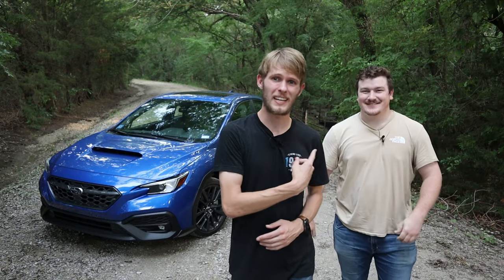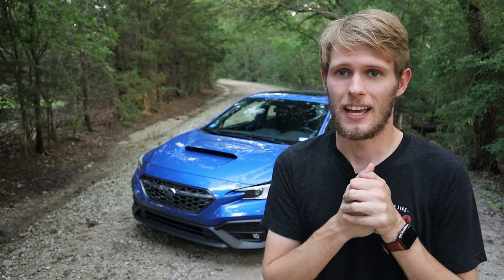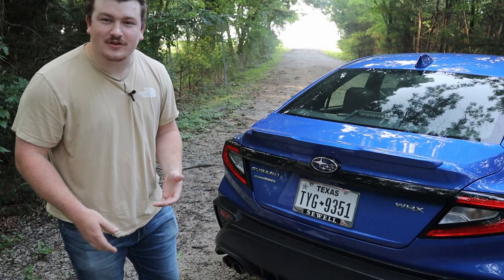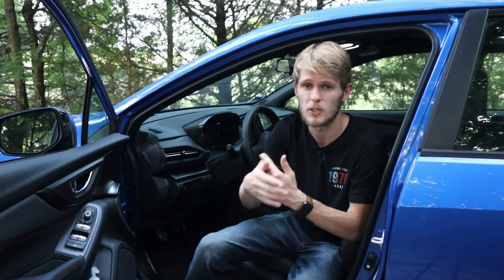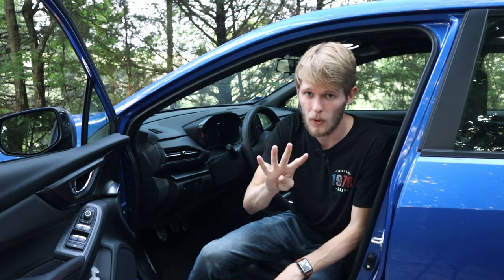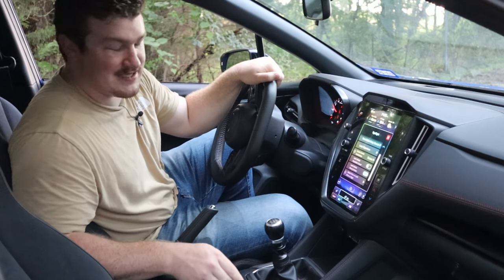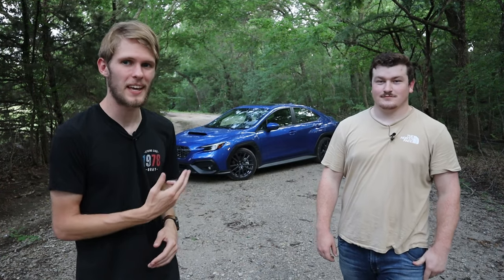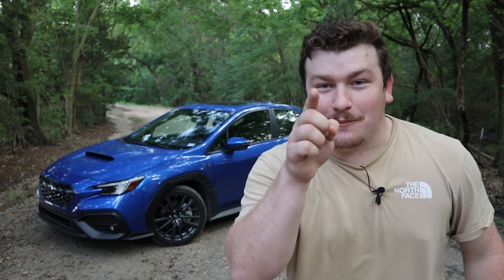5 Things We HATE About the NEW Subaru WRX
In this video we talk about the 5 Things we HATE about the new 2024 Subaru WRX Limited. This is an amazing car but it does have its quirks.

Support the Builds here!

Milwaukee Impact (The best tool to buy)
Milwaukee Electric Ratchet
Milwaukee Metric Impact Socket Set
Milwaukee Socket and Ratchet Set
Milwaukee Drill
Safety Glasses
Best Gloves

DETAILING PRODUCTS:
Microfiber Car Towels
Griots Garage Speed Shine
Griots Garage Wheel Cleaner
Griots Garage Car Wash

Datsun Flag
Key Chain
Rising Sun Jet Tag

5 Things We HATE About the NEW Subaru WRX